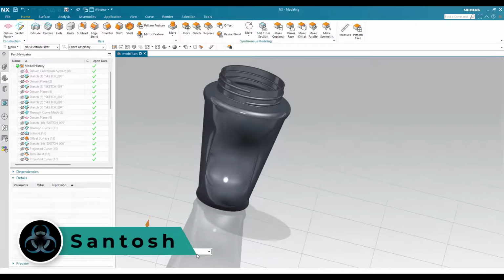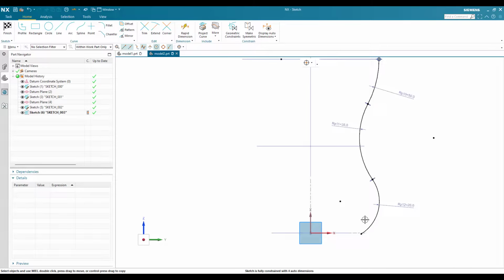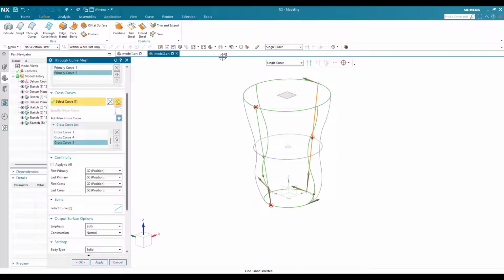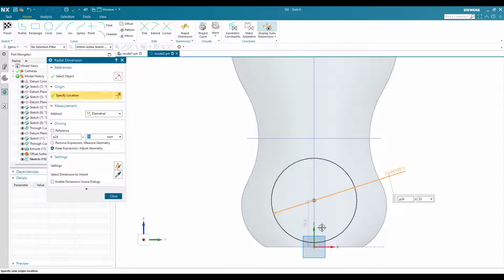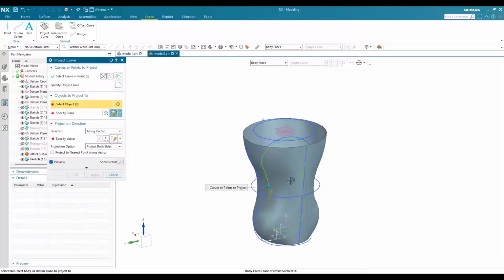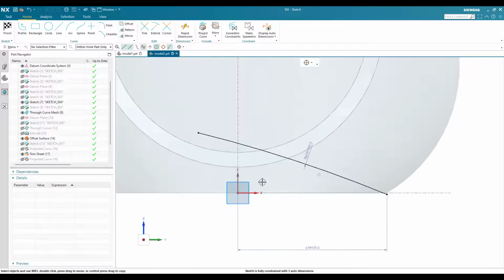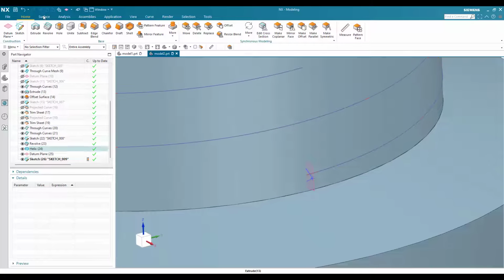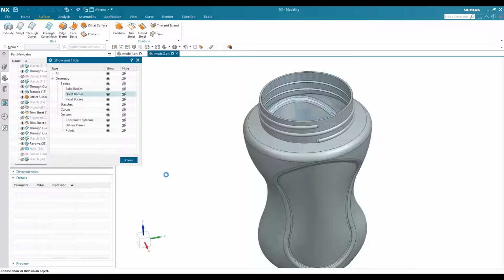Siemens NX - Surface Modeling Example || Plastic Sipper Bottle Design.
1. NX Electrical Routing/Wiring Harness
4. NX Sheet Metal Course